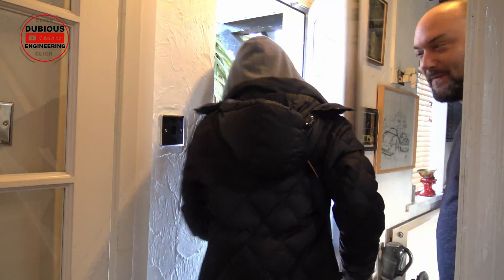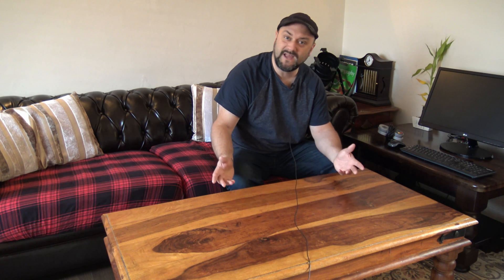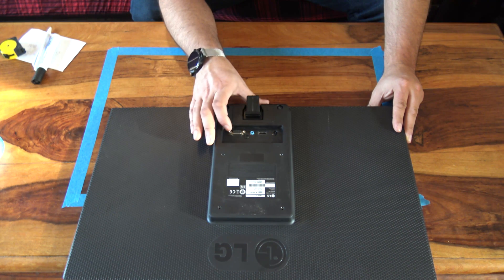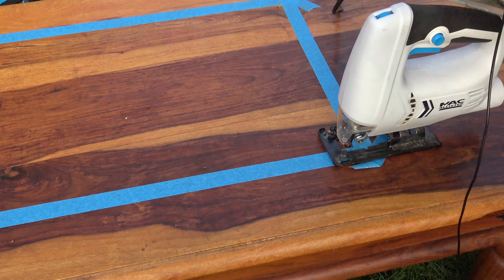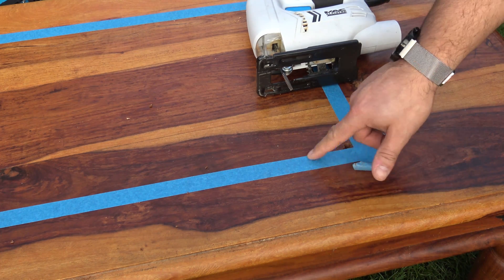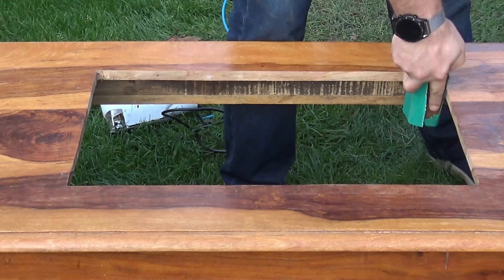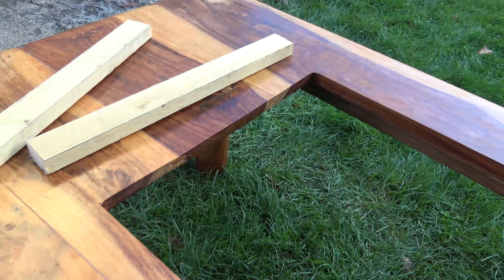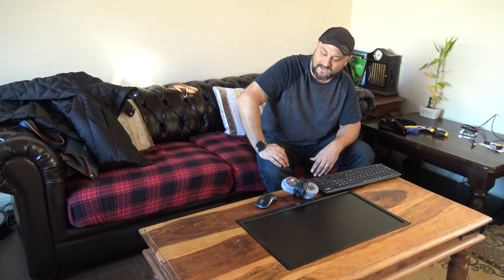DuB-EnG: Coffee Table Computer Arcade Entertainment Machine for Retro Games Build Part 1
How to make a coffee table computer arcade machine - basically installing a screen and a computer into a coffee table for side by side co-operative playing of retro games, browsing the internet and using VNC to control other computers remotely while having your dinner :-)  A great fun project...